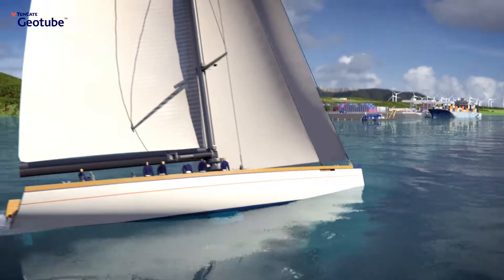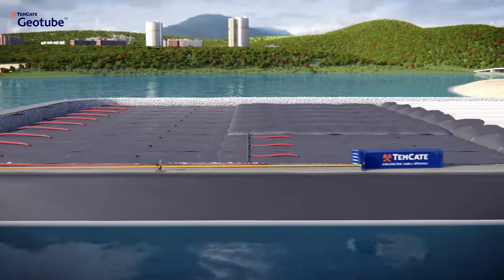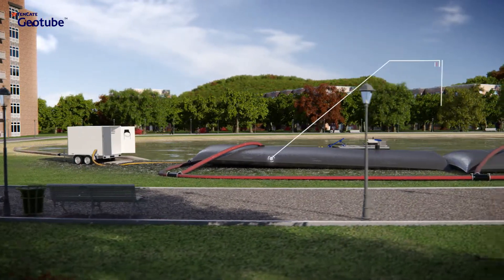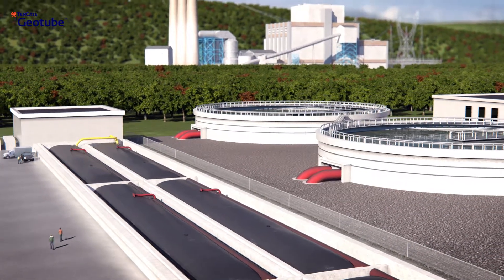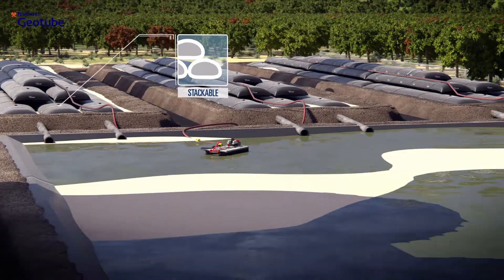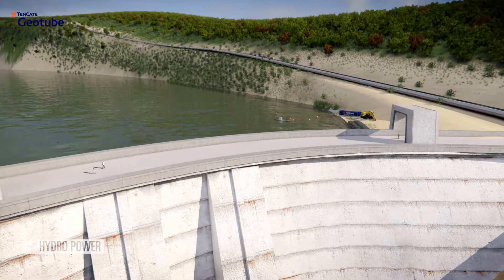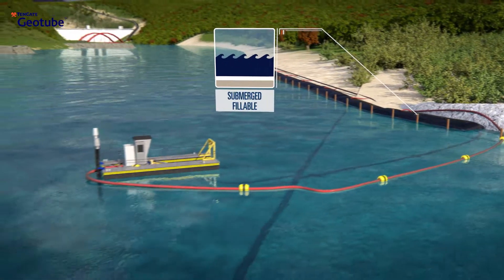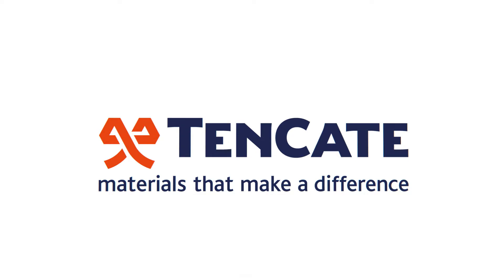TenCate GeotubeⓇ Applications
Sludge dewatering and containment with Tencate GeotubeⓇ.